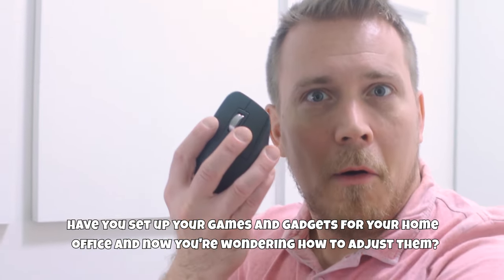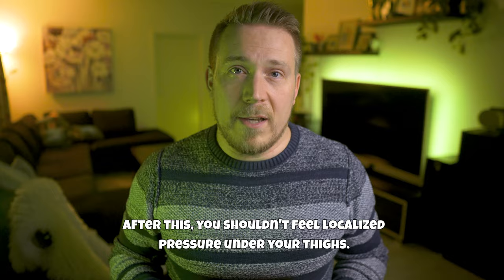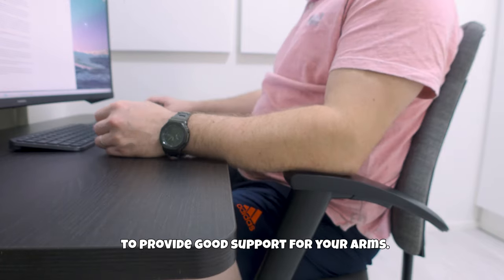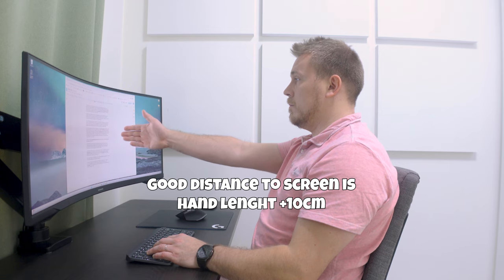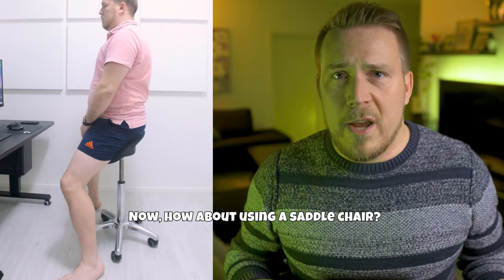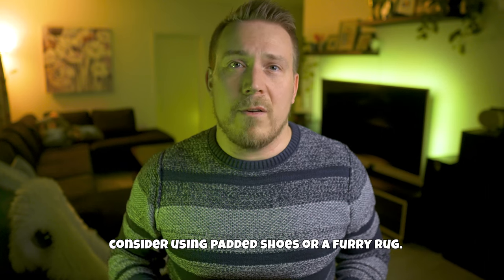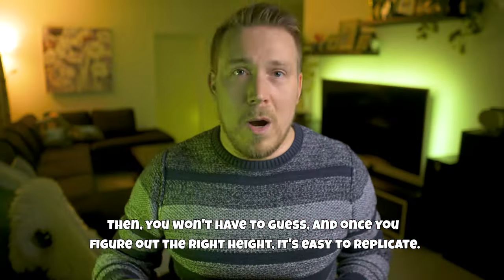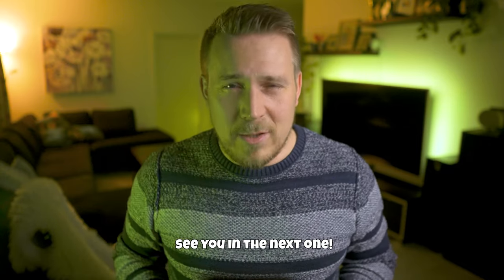Optimize Your Ergonomics for Remote Work: Easy Home Office Setup Tips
Transform your home office into an ergonomic haven with our expert guidance! In this video, we'll teach you how to fine-tune your workspace for remote work, ensuring you're at the peak of productivity. And don't worry, even if you lack a fancy adjustable desk with memory slots, we've got you covered with a handy tip.

We kick things off by focusing on your chair – discover the ideal seat tilt, backrest height, and armrest position for optimal comfort. Whether you prefer armrests or not, we've got your arm support covered.

Next, we tackle monitor positioning. We help you find the sweet spot for your screen, whether you wear glasses or not, to prevent neck strain and eye fatigue.

If you're curious about saddle chairs or standing desks, we've got pro tips to get the heights just right. And for standing enthusiasts, we suggest padded shoes or a furry rug to keep you comfortable during long stretches.

Additionally, learn how to manage your cables efficiently and create a mobile workspace if you have wheels under your workstation. For those without memory settings, we've got a nifty trick to ensure hassle-free height adjustments.

This channel gives you ideas about ergonomics, health, well-being at work, and also for remote working.

0:00 Remote Work Ergonomics, Home Office, and How to Adjust an Electric Desk
0:23 Adjusting the Chair
0:41 Appropriate Desk Height and How to Adjust the Desk
0:54 How to Adjust the Desk with or without Armrests
1:03 Adjusting the Screen Height with varifocal glasses
1:18 Adjusting the Screen Height
1:40 How to adjust distance to screen
1:46 Recommendation for Relieving Tension Headaches from Video
1:59 Adjusting a Saddle Chair and Appropriate Desk Height
2:20 Working Standing Up and Considerations for Standing Work in Remote Work
2:38 Appropriate Desk Height for Standing Work
2:48 Tips for Remote Work - What is the Rule of Thumb for Height
3:04 Additional Tip for Remote Work - Portability of the Workspace